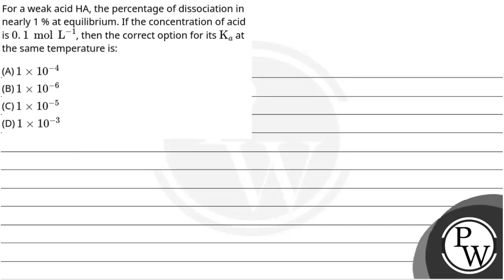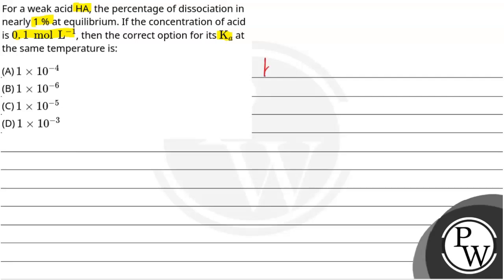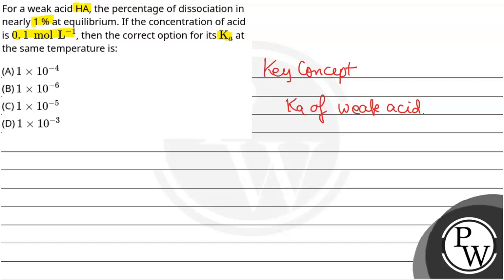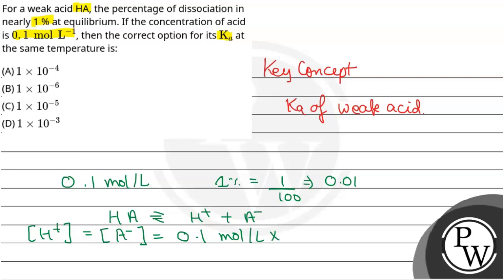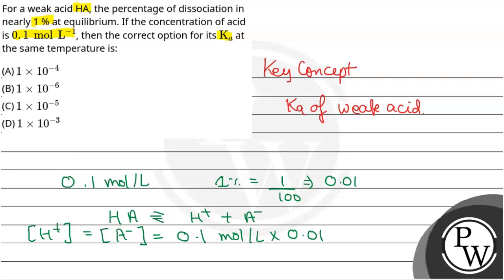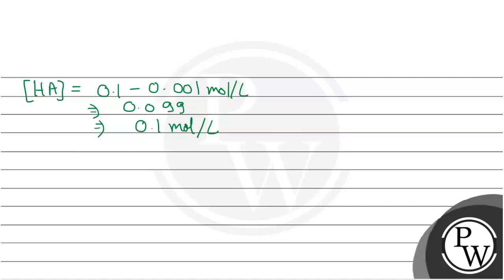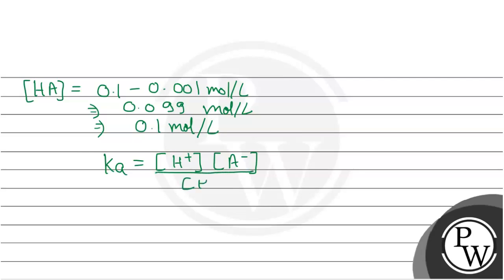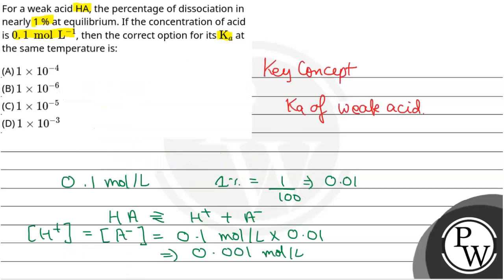For a weak acid HA, the percentage of dissociation in nearly 1 % at equilibrium. If the concentr....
For a weak acid HA, the percentage of dissociation in nearly 1 % at equilibrium. If the concentration of acid is 0.1&#160;mol&#160;L-1, then the correct option for its&nbsp;Ka at the same temperature is: 📲PW App